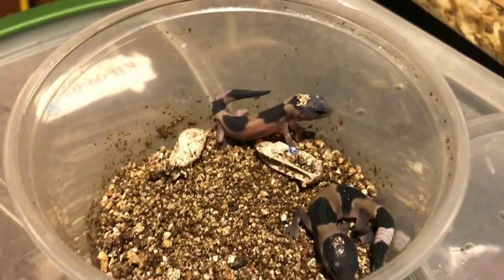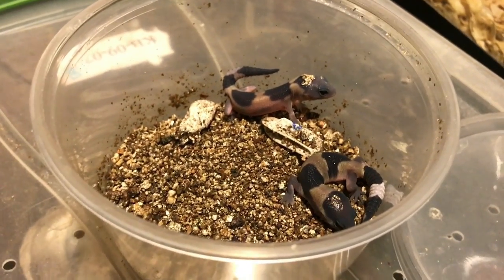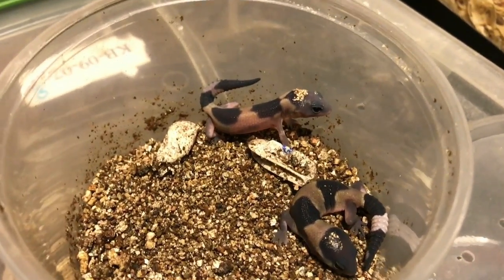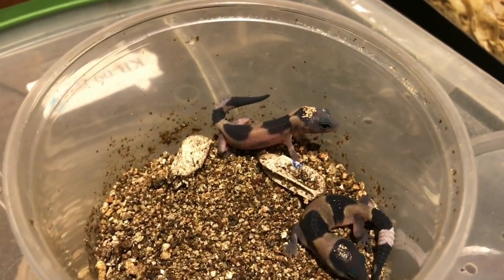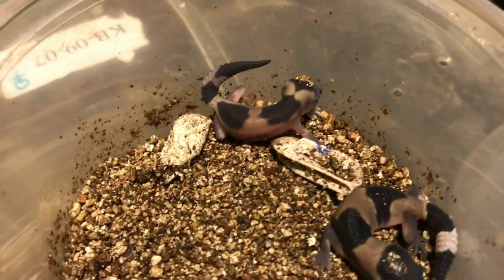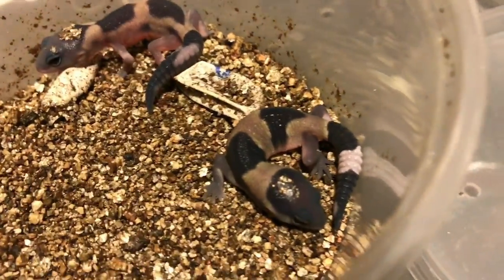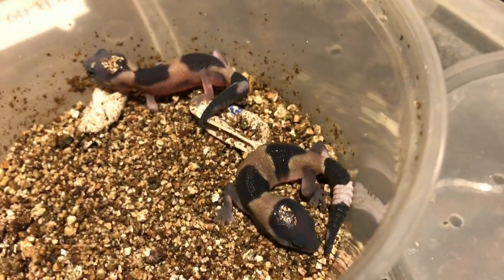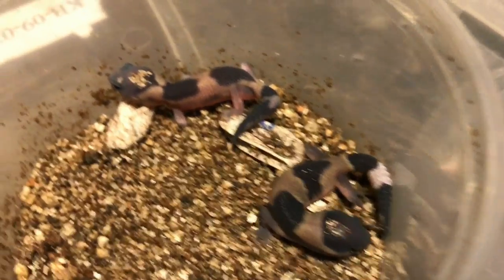HFE Shorts- African Fat Tail Gecko Babies!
Going to start making some short videos here and there of some really awesome stuff that i cant wait to show! Here are some of our African Fat tailed gecko hatching's for 2017, I love these little things!